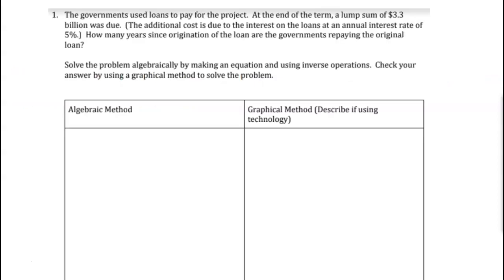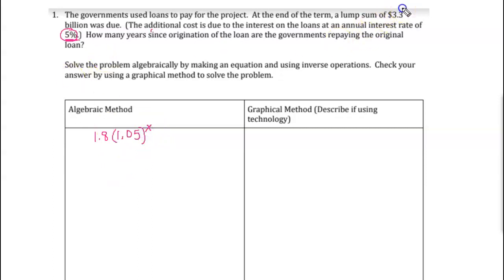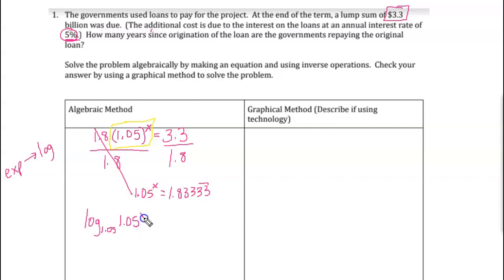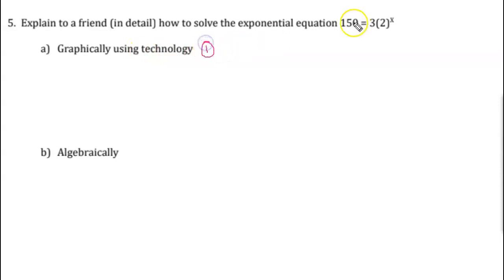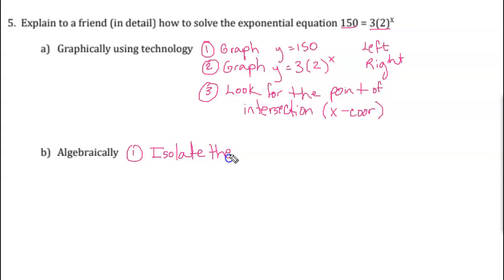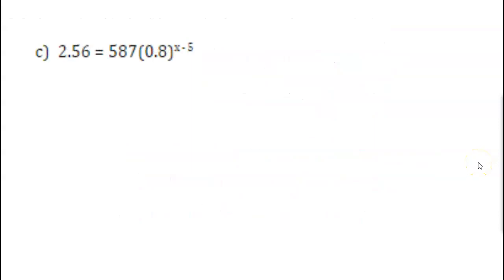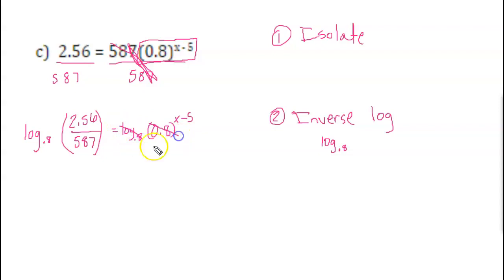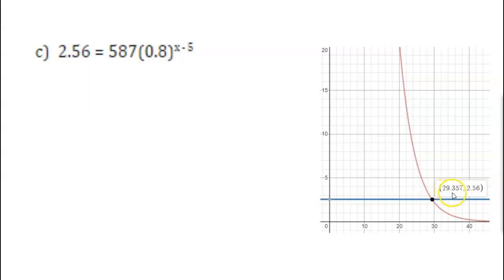M3 U2 Lesson 8 Urban Planning Summary Video